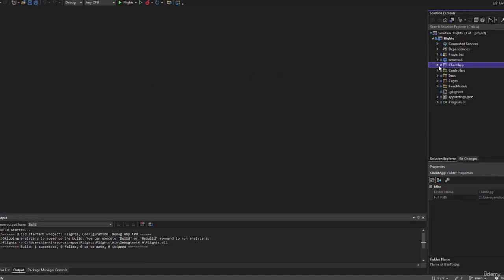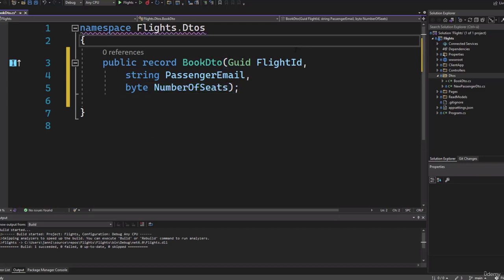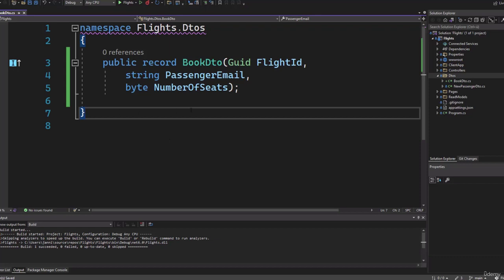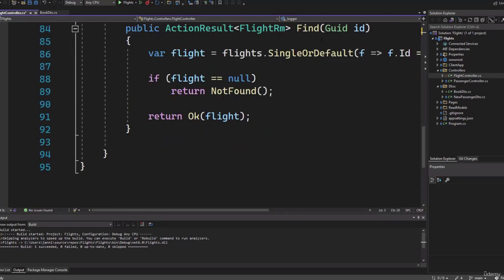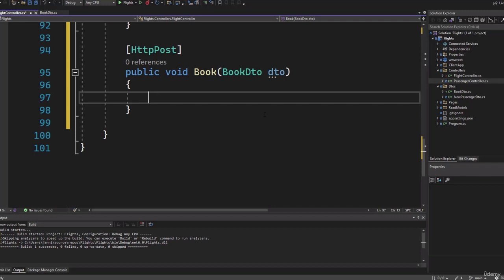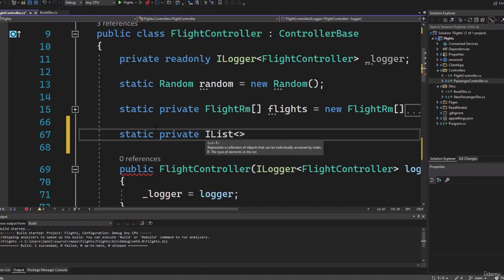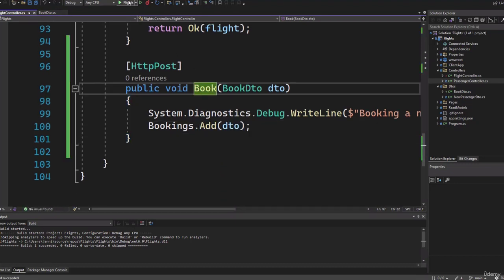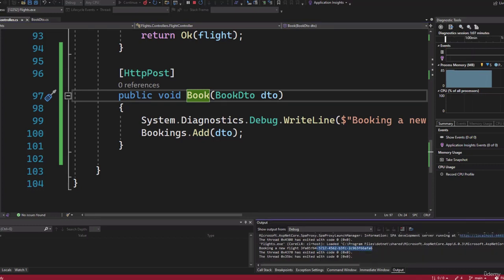72 Book DTO and Controller Book Post Endpoint